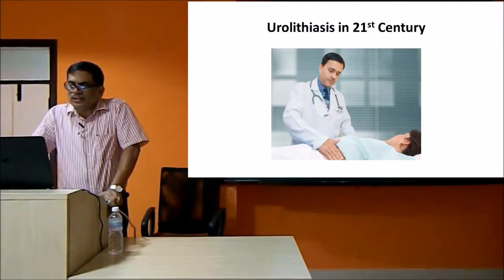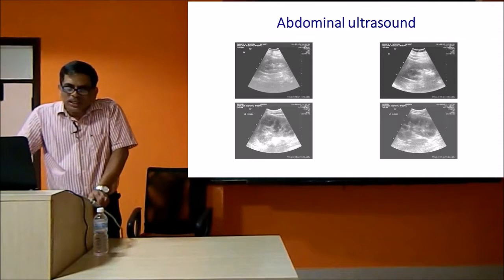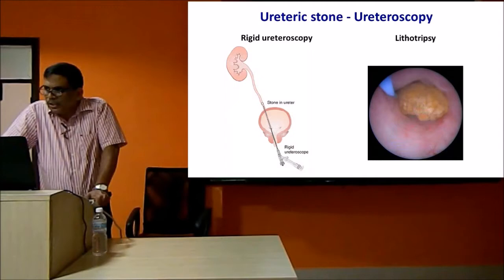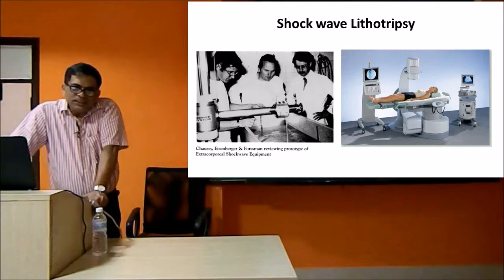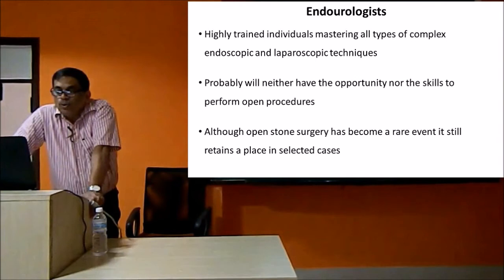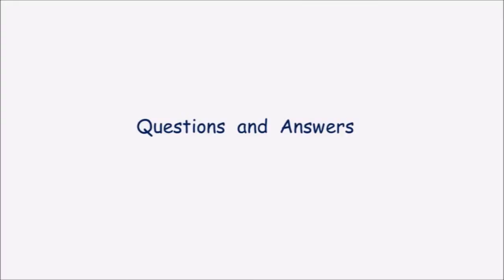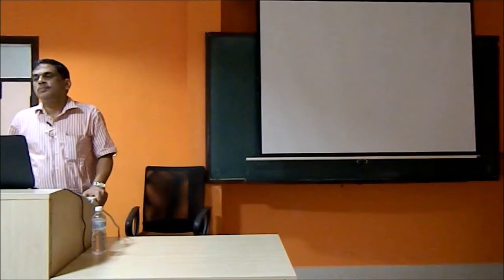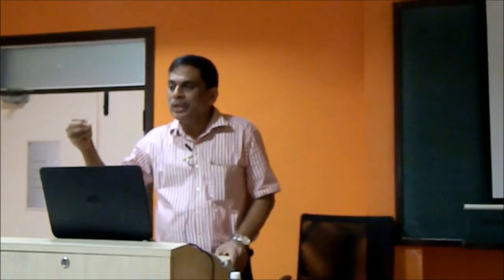Lecture 1B: Cut for Stones by Dr. Joseph Thomas (Part 2 of 2)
This is Part-2 of the first lecture, in the series 'Narratives in Pharmacology and Medicine'.

Dr. Joseph Thomas, Professor of Urology, Kasturba Medical College, Manipal University, narrates the evolution of urinary stone management in the 2-part lecture titled “Cut for Stones".

In the current episode (part 2 of 2), Dr. Thomas presents a brief overview of the advanced treatment options available for kidney/bladder stone management, and the future of stone removal surgeries.

Credits:
Department of Pharmacology, M.C.O.P.S., Manipal University